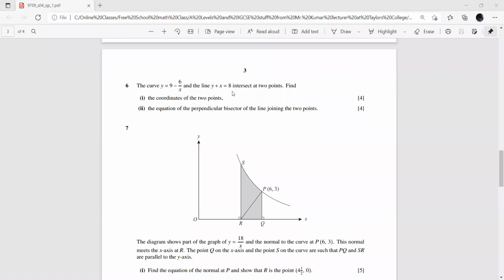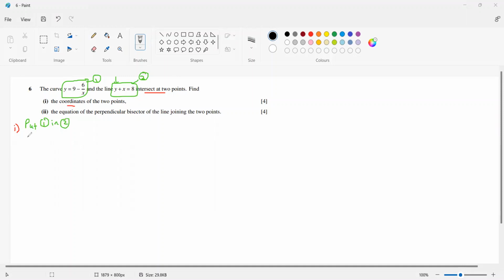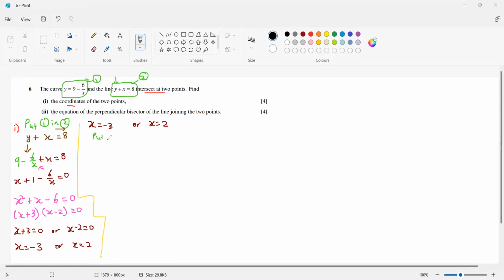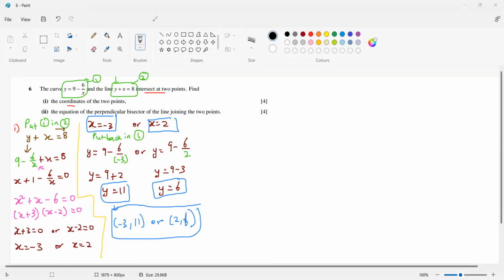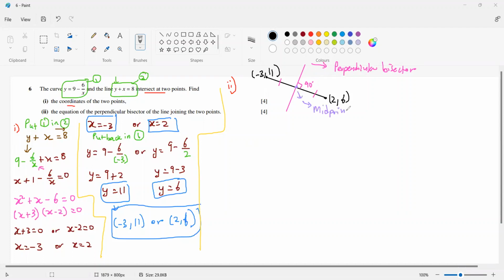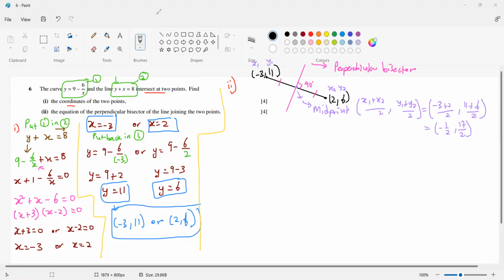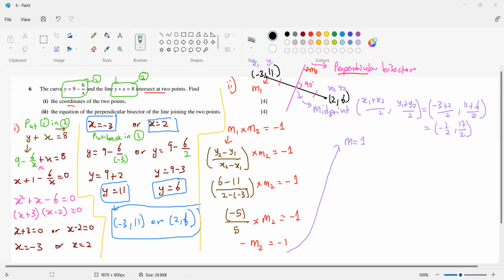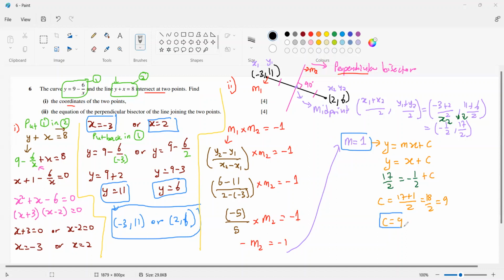Q6 Math A Levels 9709 s04 qp 1 CIE by Jon 050222